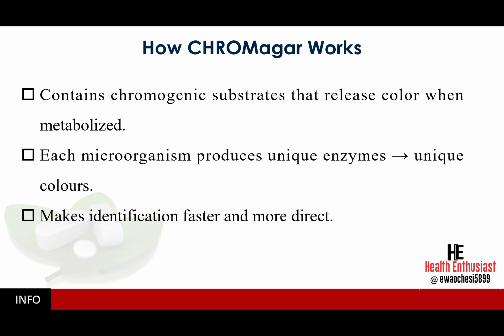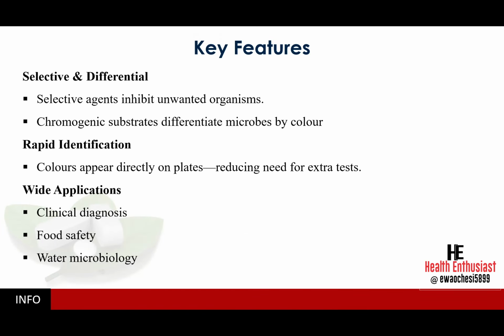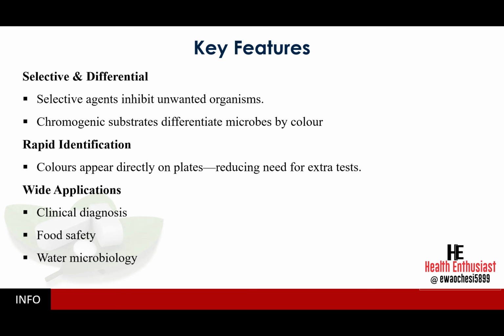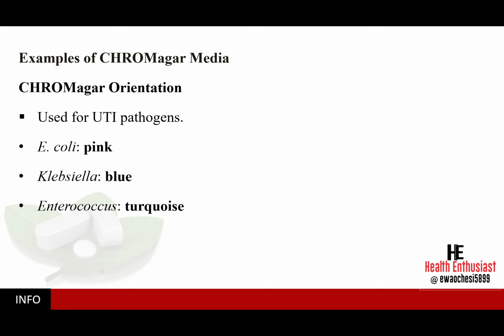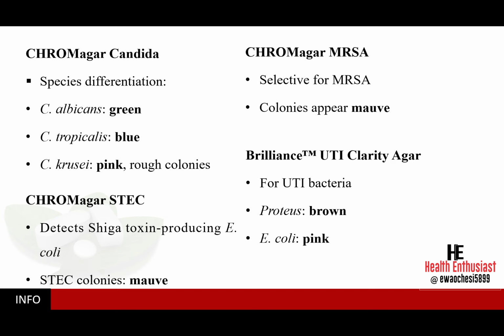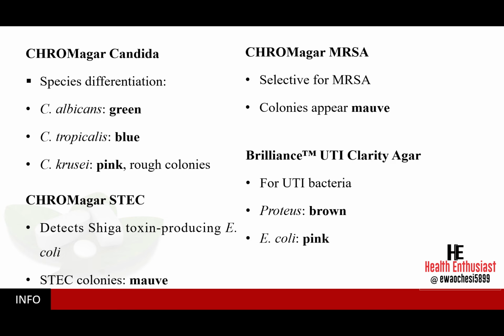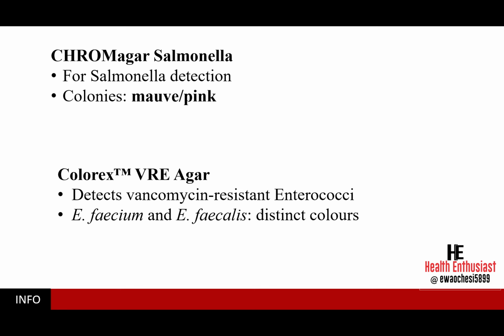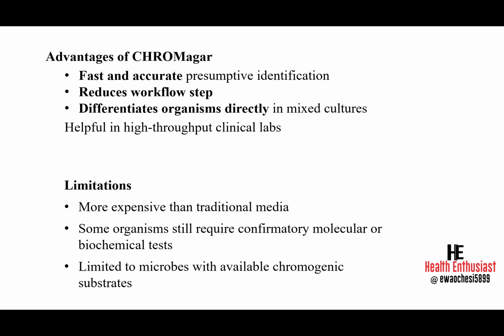CHROMagar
Understanding CHROMagar: Rapid Identification Using Chromogenic Media.